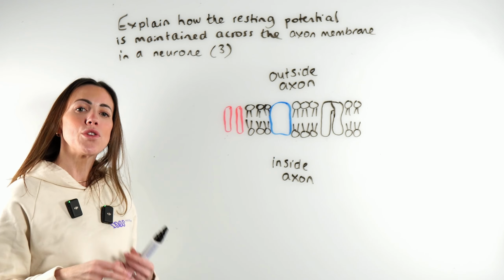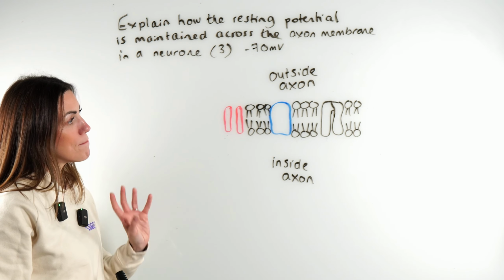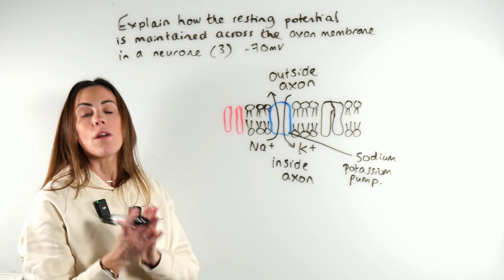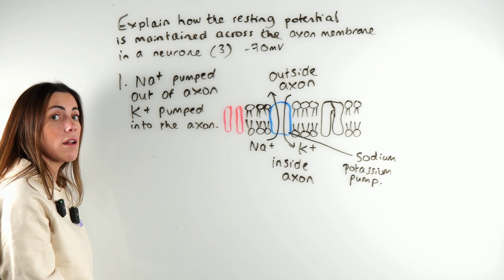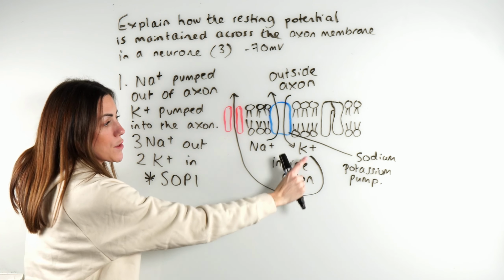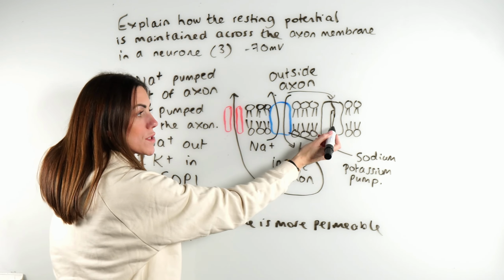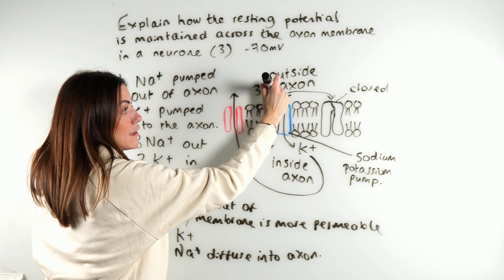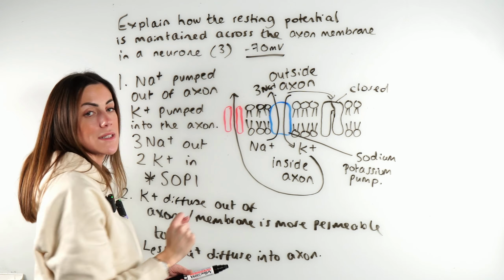Watch This Before Your 2024 A Level Biology Exam | Revision